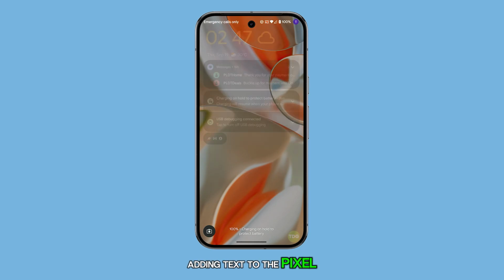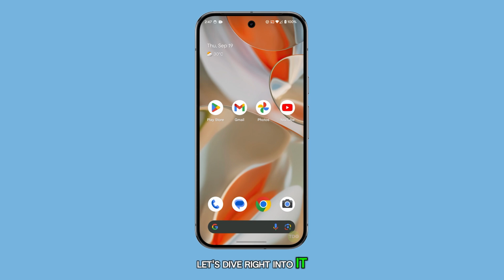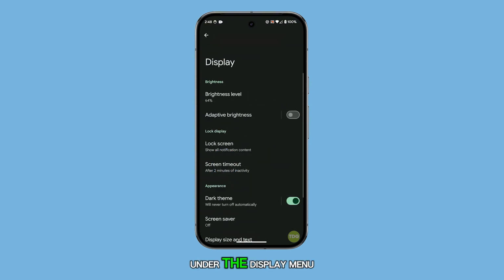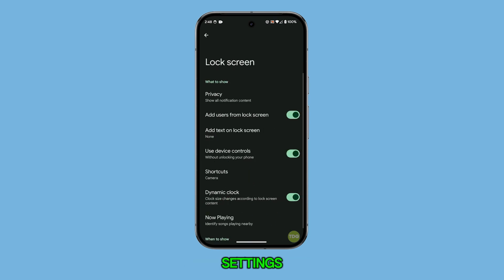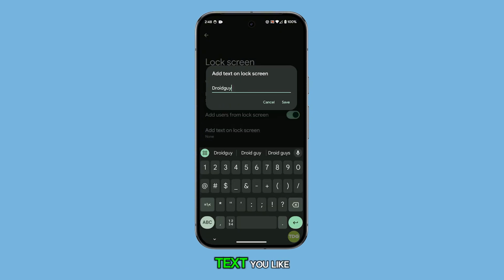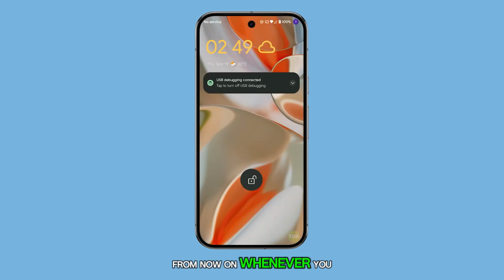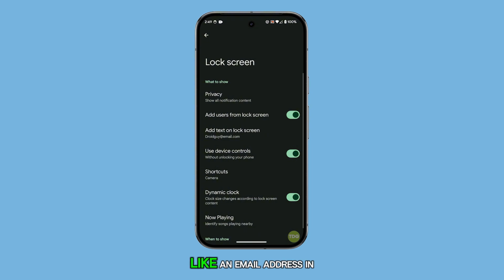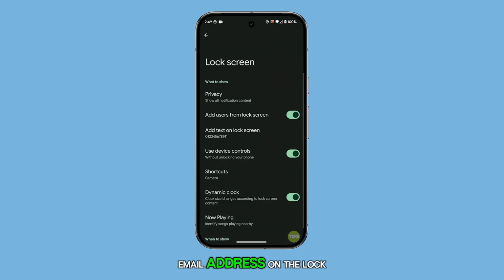How To Add Text On Lock Screen Of Google Pixel 9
First, you'll navigate through Settings to find the Lock Screen option under the Display menu. It's a simple, yet effective way to keep your phone safe and make it easier for someone to return it to you.